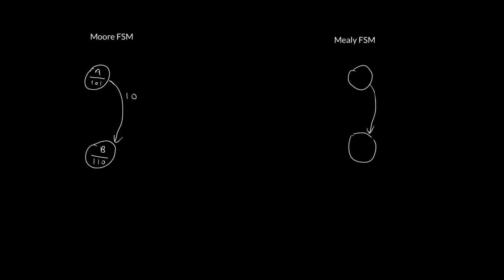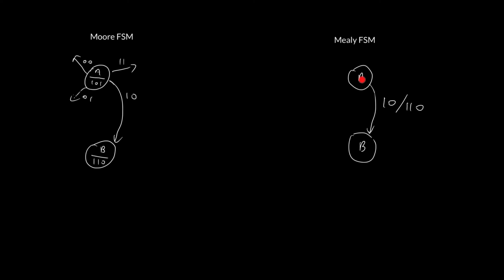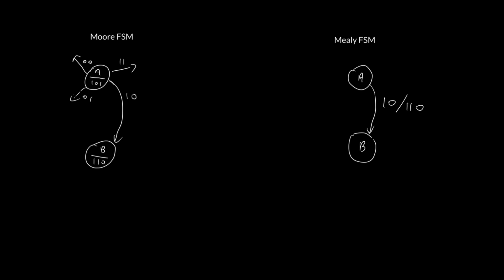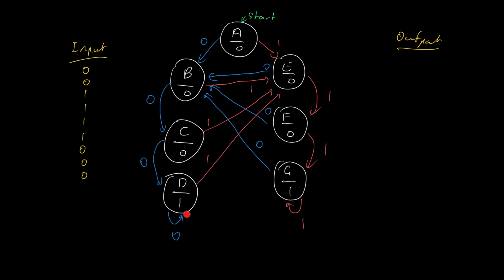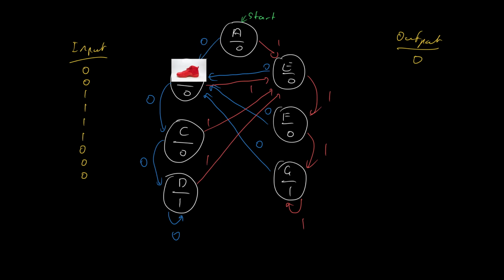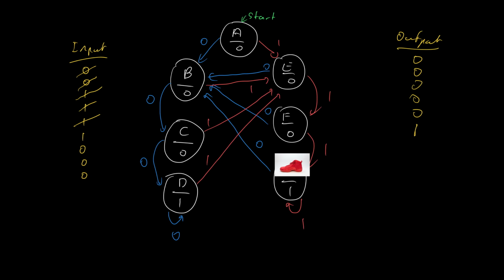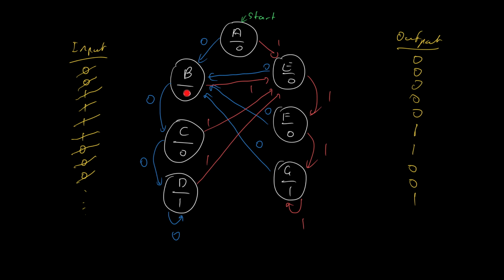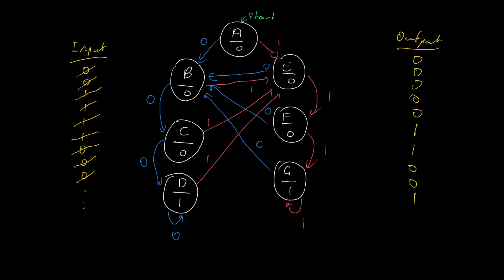2021 DS 14A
This video is embedded into my lecture notes for Digital Systems. It explains how to read a state diagram for a Moore Finite State Machine. (Mealy machines are touched on too.)